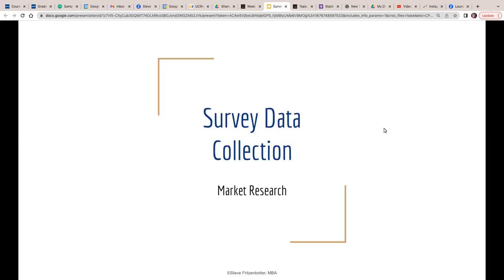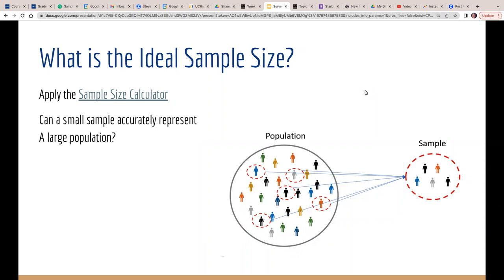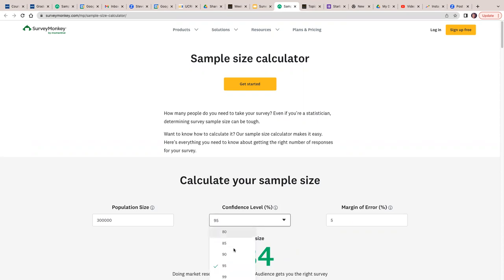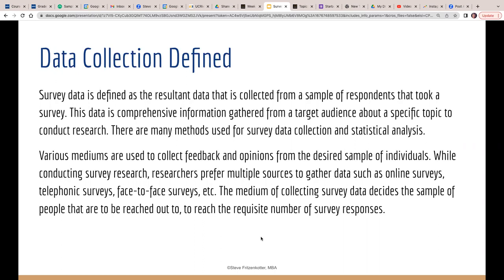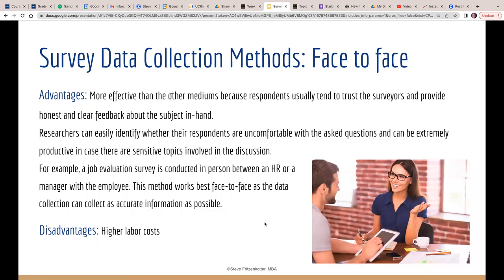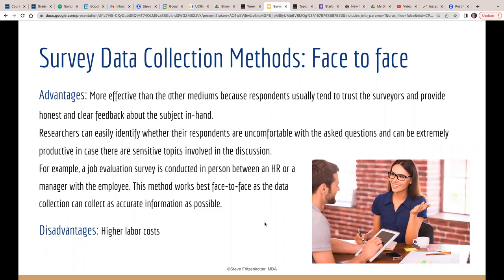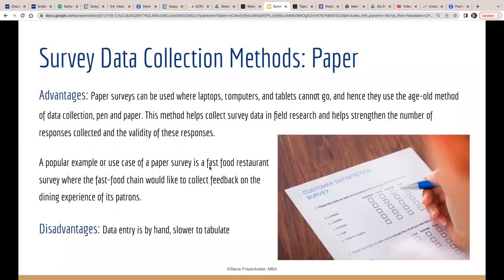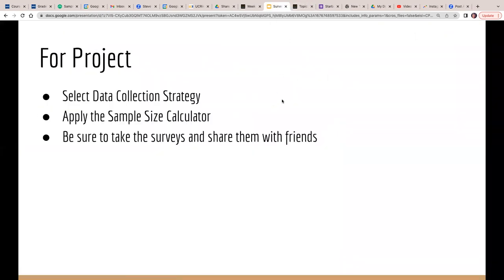Market Research: Data Collection